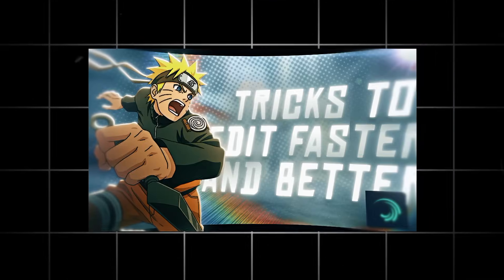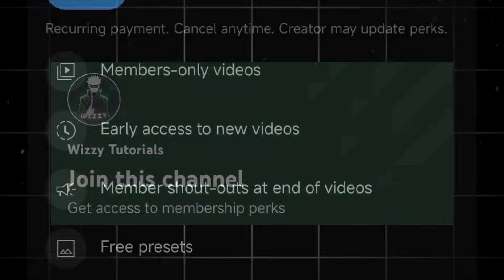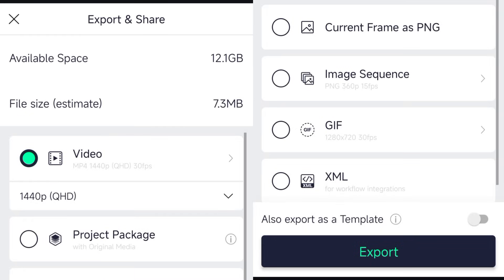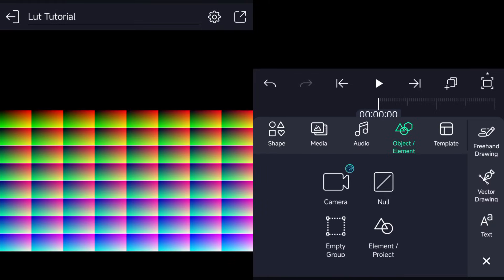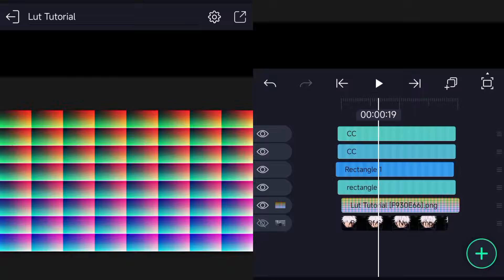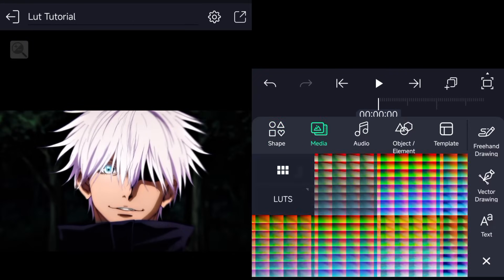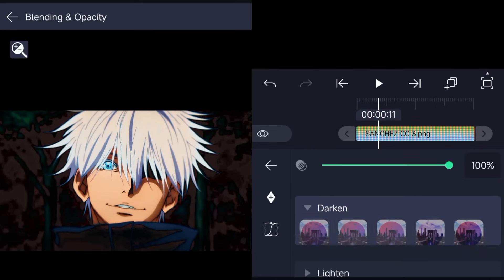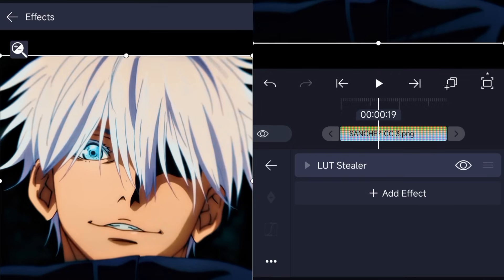Understanding How to Make & Use Luts on Alight motion - AMV Tutorial!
🔸 Video Title: How to Make & Use Luts on Alight motion

🔸 Video Summary: Hello, everyone. I'm Wizzy, and in this video, I will be teaching you how to make & Use Luts  using Alight Motion on a smartphone.

🔸Music
-  Heroes tonight - NCS
🔸Editing Software
- Alight Motion (AMZ)
🔸 Socials

🔸 Time stamp:
0:00 intro
0:23 How to make your Lut
1:15 how to use Luts
2:14 Thanks for watching

-I have no rights on the background music!
•l have no rights on the anime images!
-All of the images and music are under the use of